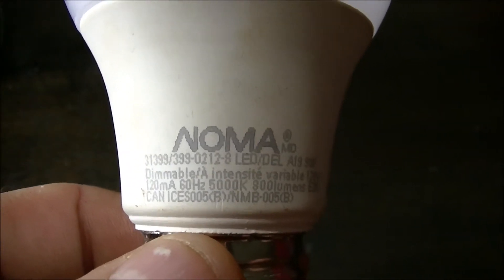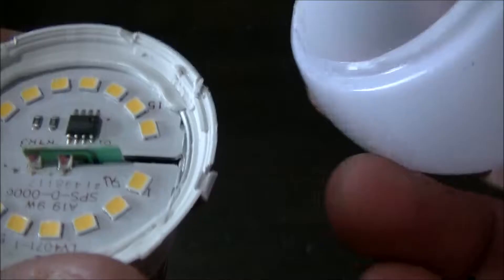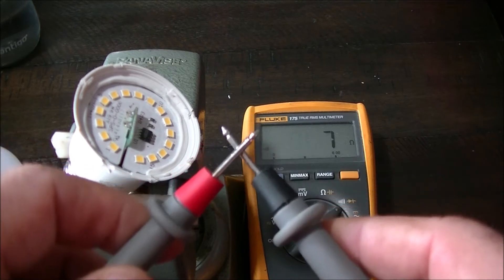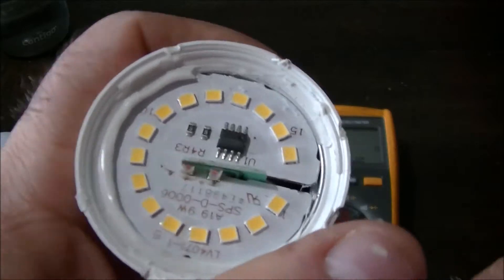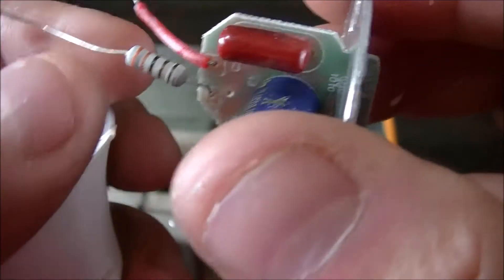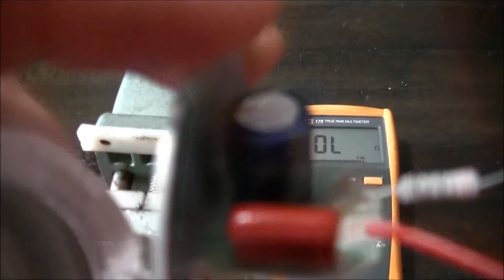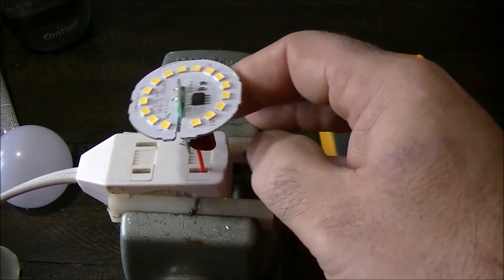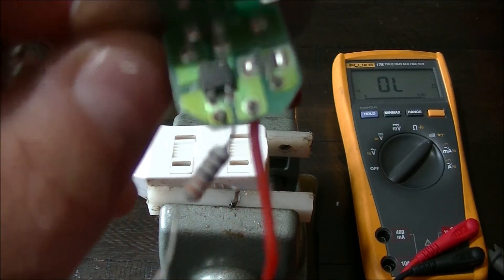Why LED Bulbs Fail Prematurely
Heat is typically the main killer of LED bulbs but when they fail instantly, there may be an underlying issue not directly related to heat.

I am searching for a brand of LED bulb that will last as long as 10 years as they brag so much about. This bulb was only 4 months old and the others I have are 6 months to 1 year old. A fair percentage of these bulbs are flickering and failing. That's just not good enough.